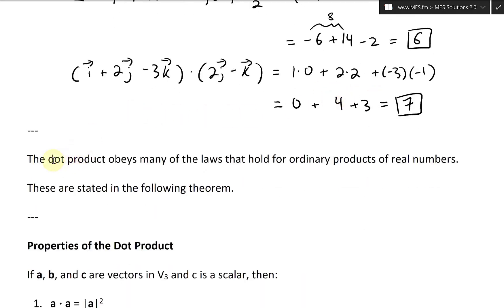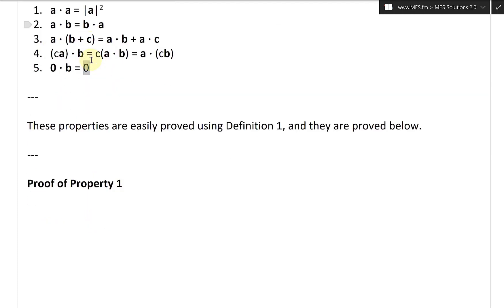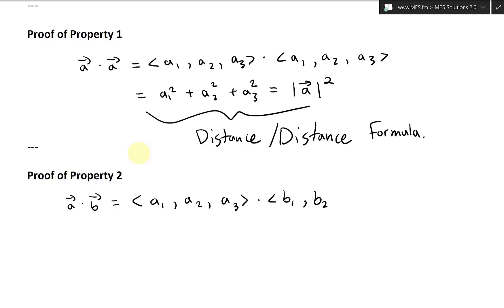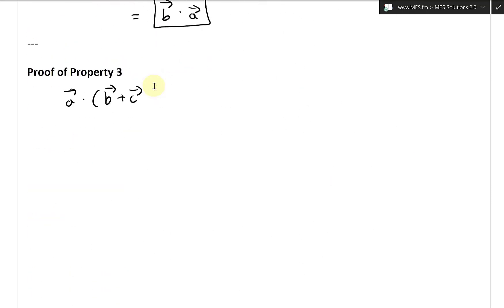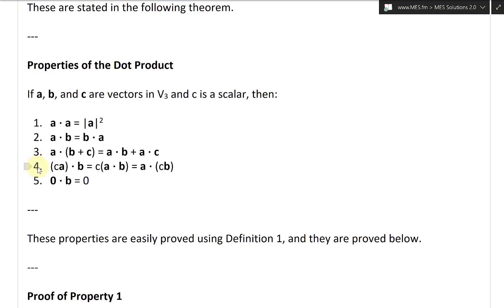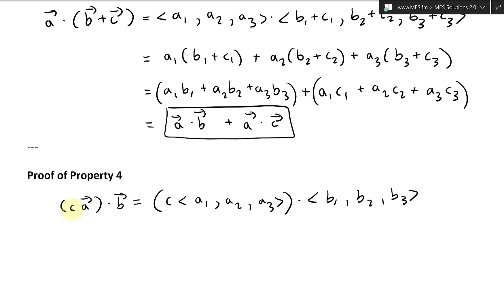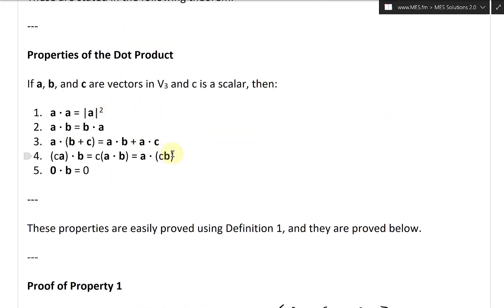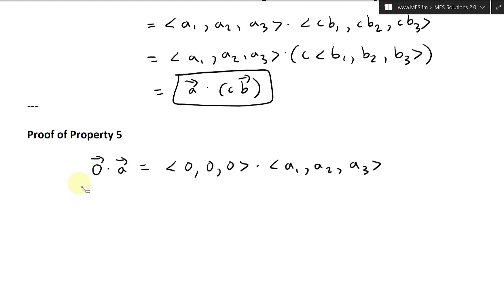Properties of the Dot Product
In this video I go over the 5 specific properties of the Dot Product as well as their proofs.

The timestamps of key parts of the video are listed below:

- Properties of the Dot Product: 0:00
- Proof of Property 1: 1:53
- Proof of Property 2: 3:02
- Proof of Property 3: 5:10
- Proof of Property 4: 8:26
- Proof of Property 5: 13:04